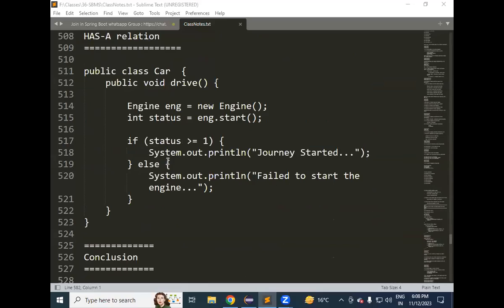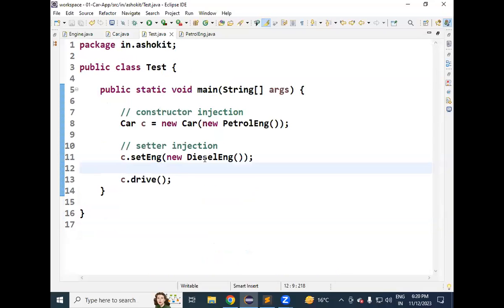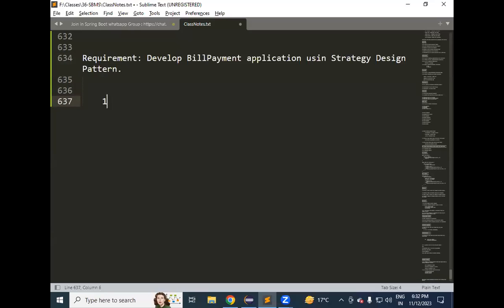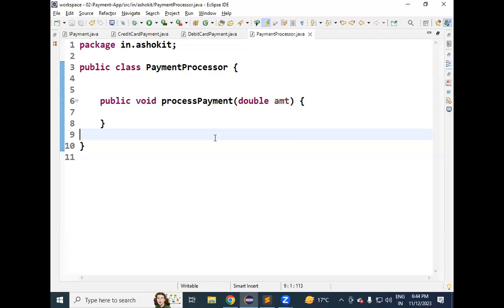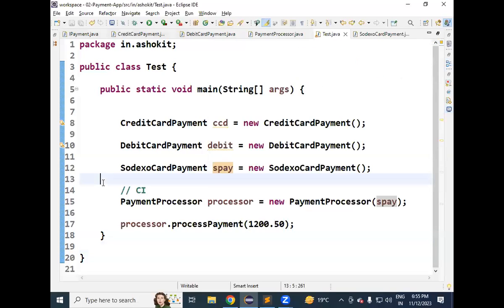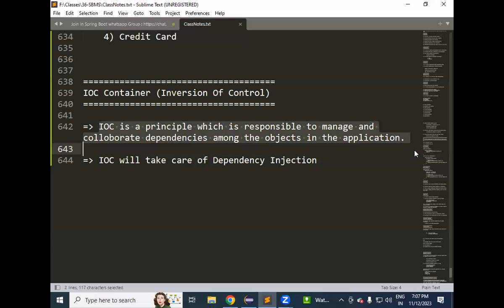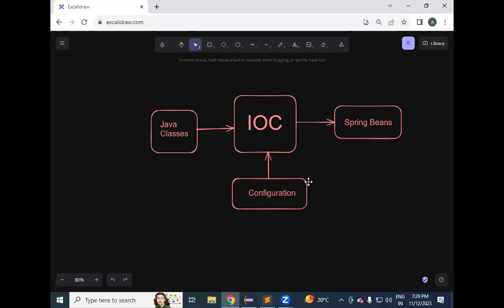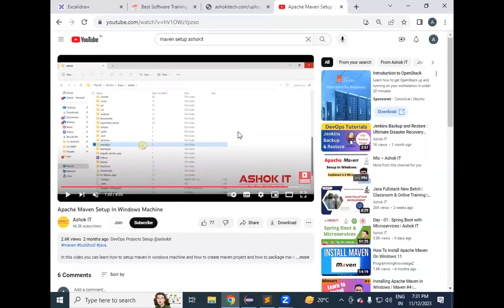Day - 07 : Spring Boot with Microservices | Ashok IT